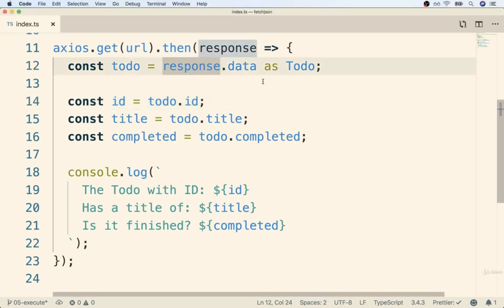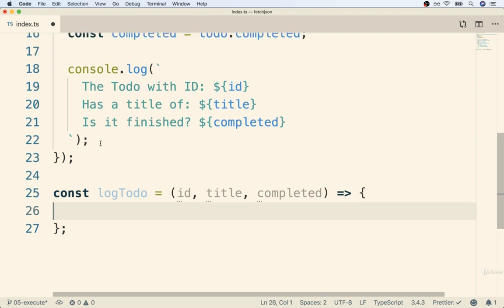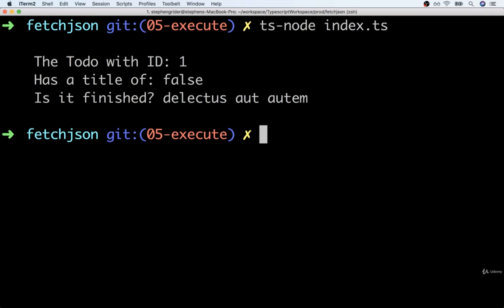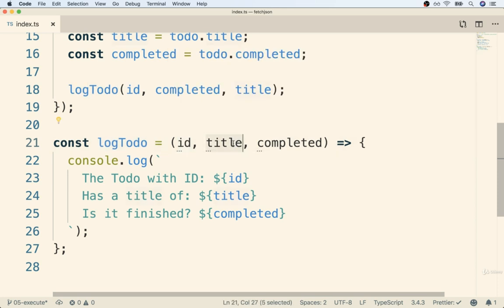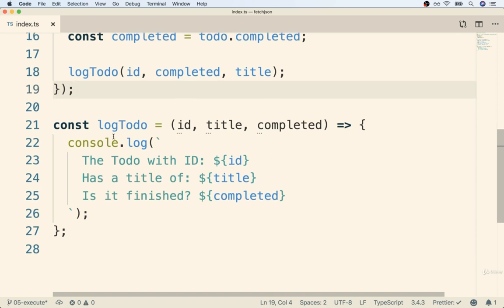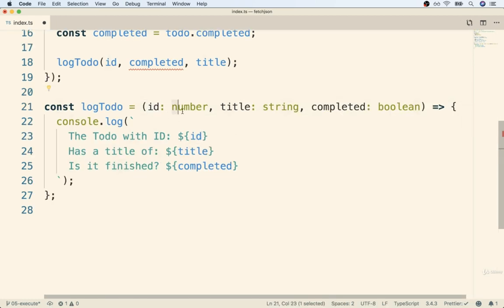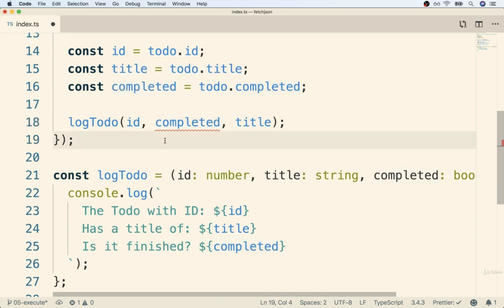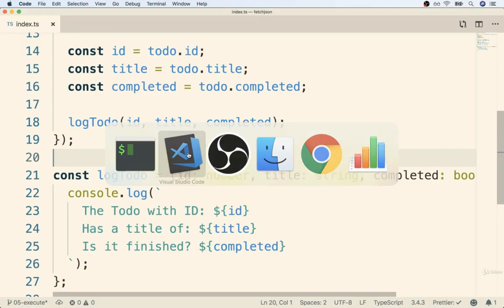348 Catching More Errors!